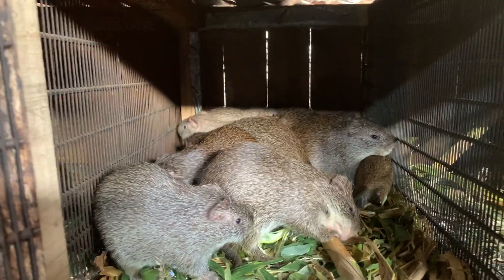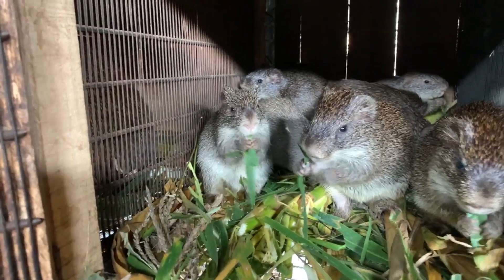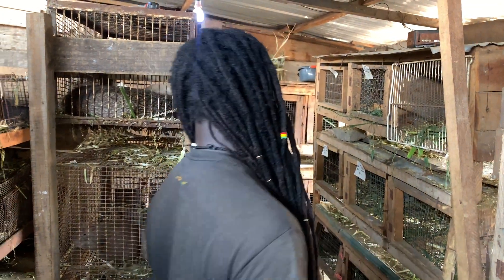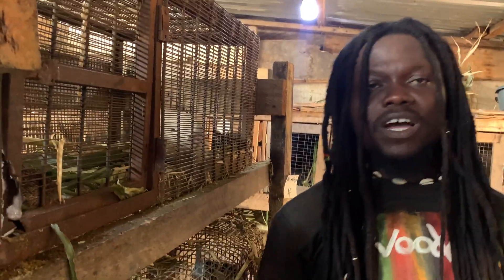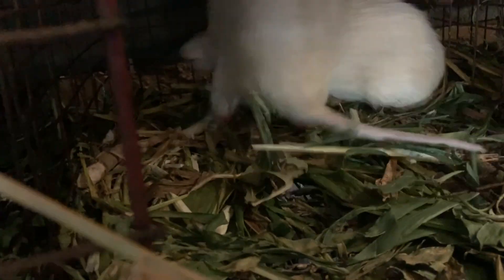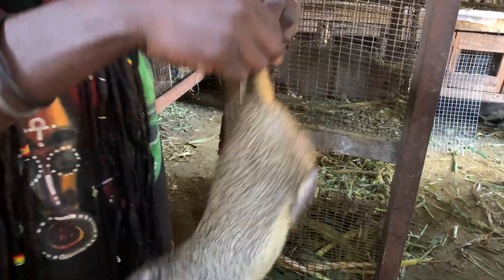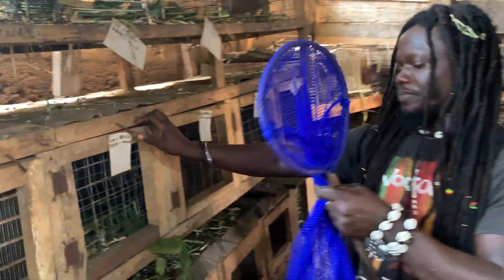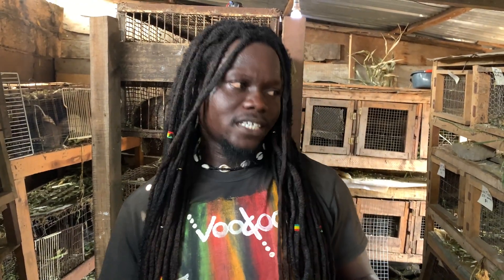How To Increase Birth Rate In Grasscutter To 11 Young Per Litter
Numbers of litters per year: 2 litters. Number of young per litter: 3-12 Young . Suckling period: 40 days before weaning. Let’s look at How To Increase Birth Rate In Grasscutter To 11 Young Per Litter .